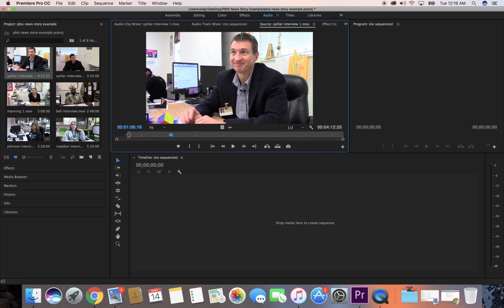6 Efficiently trimming clips in source monitor